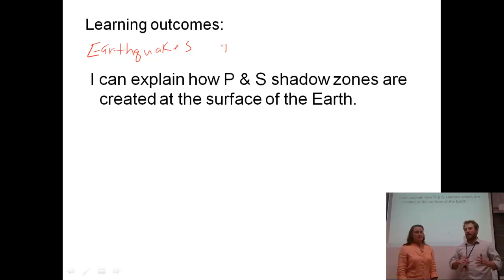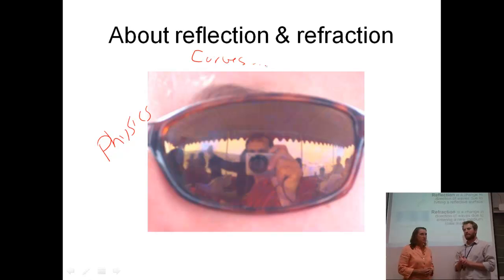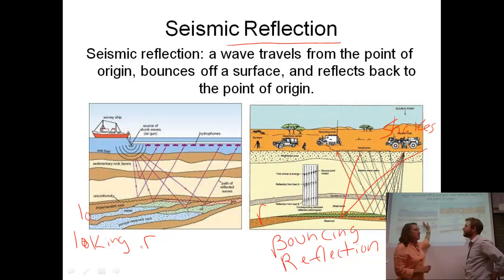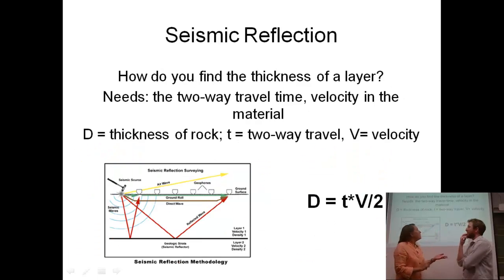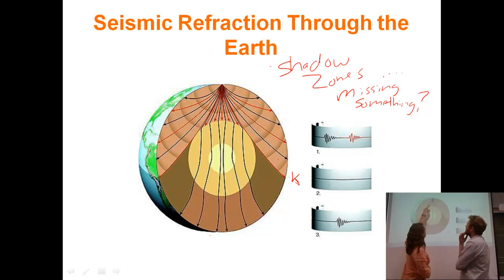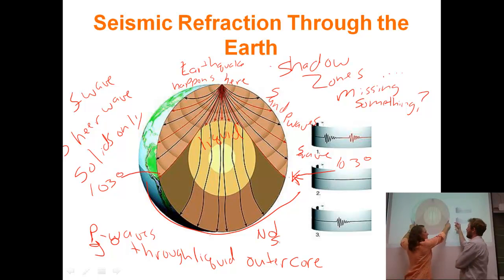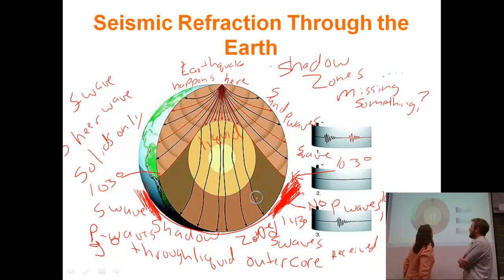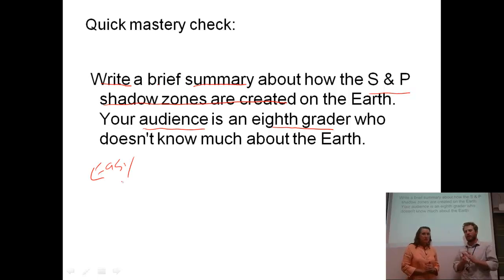Seismic waves segment 3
Students learn about the formation of P and S-wave shadow zones.